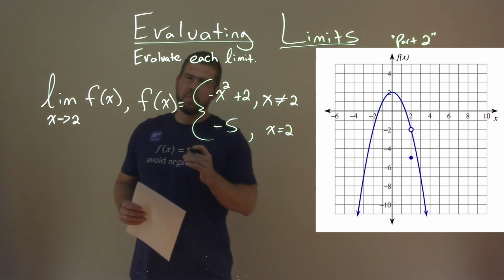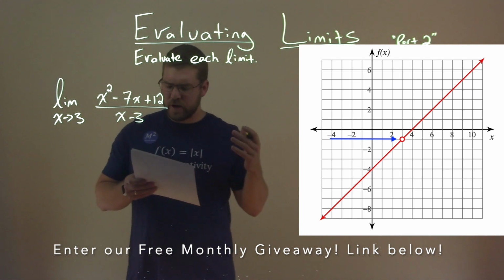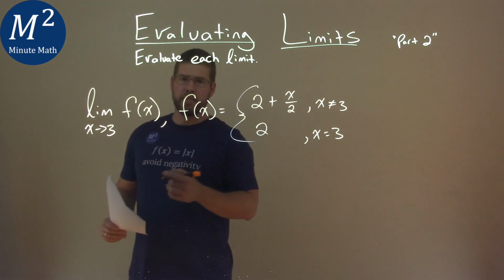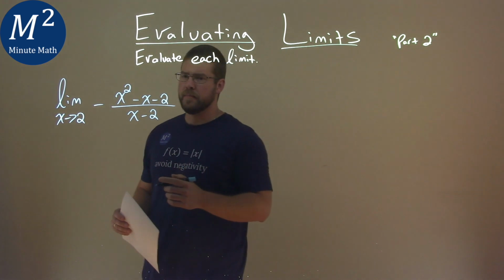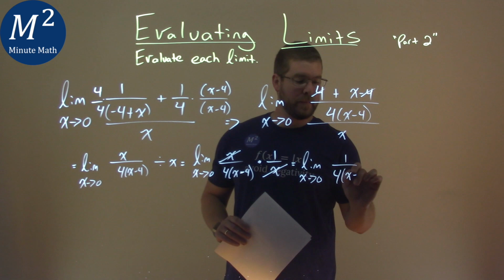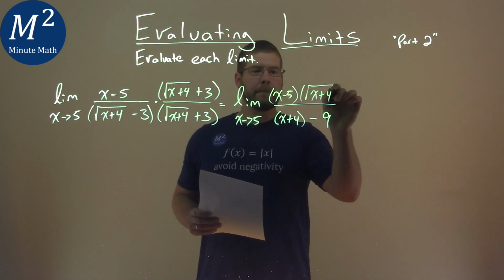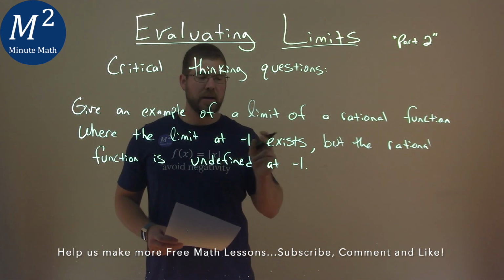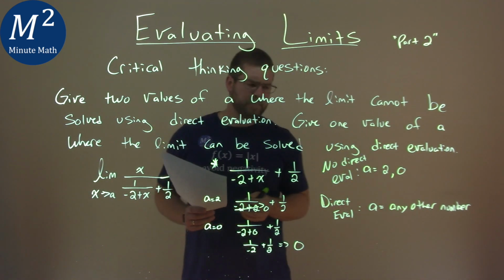Evaluating Limits at Removable Discontinuities | 16 Examples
Evaluating Limits. We learn how to evaluate limits at removable discontinuities. We learn how to find and evaluate a limit at a given point through various examples. These limits are at removable discontinuities. These are removable discontinuity limits. We calculate the limit from the right, calculate the limit from the left, and calculate the limit at a removable discontinuity. This is a great introduction into Limits and Calculus. This is under the topic of Limits with this free online math video lesson.